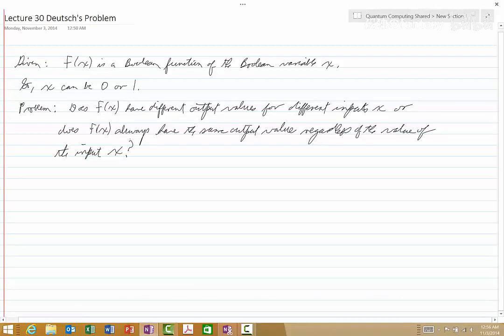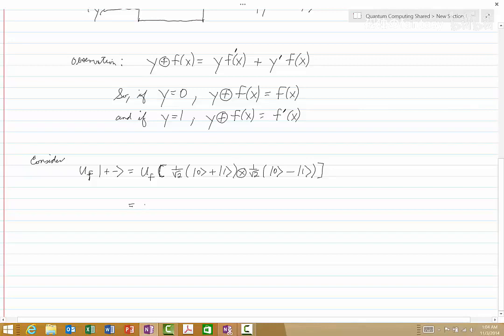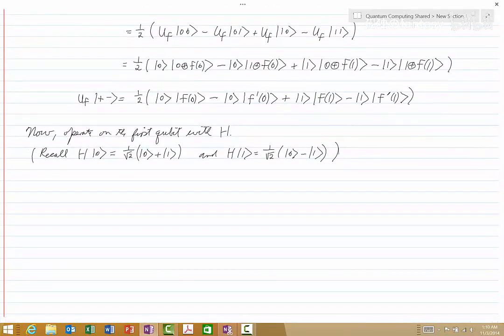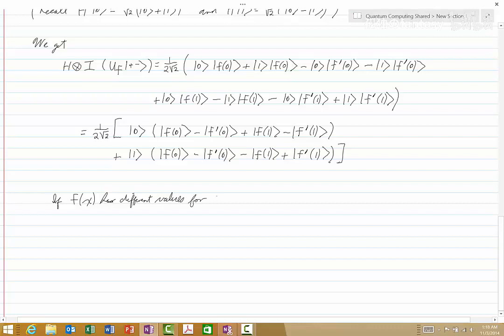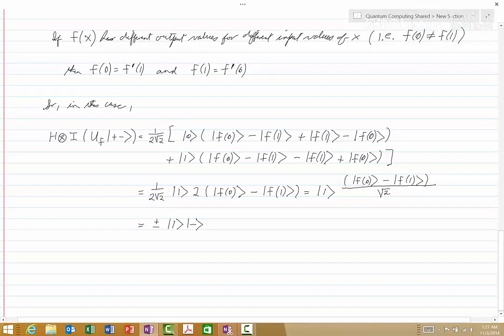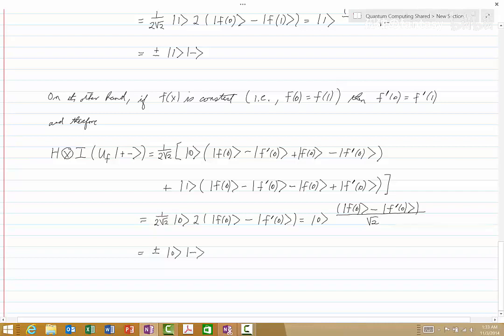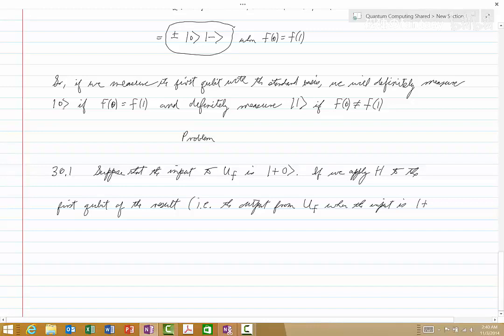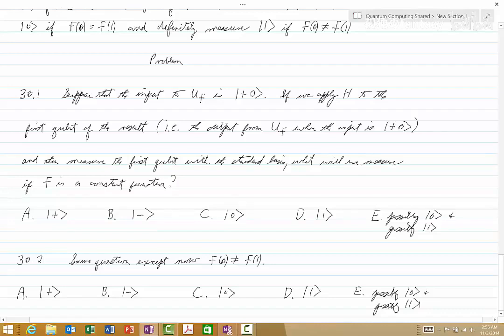【量子计算】Quantum Computing P30 ENGR 596 036 ENGR 596 30